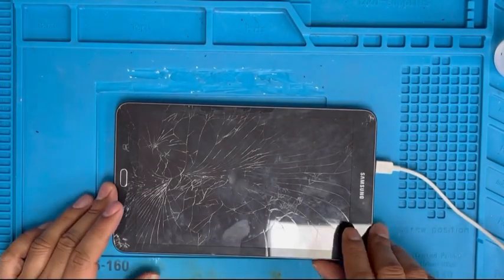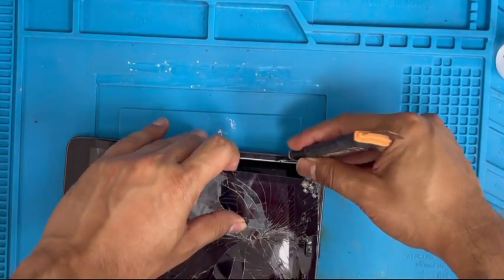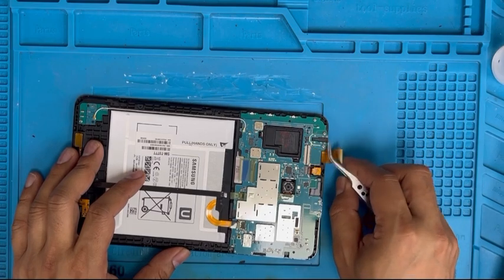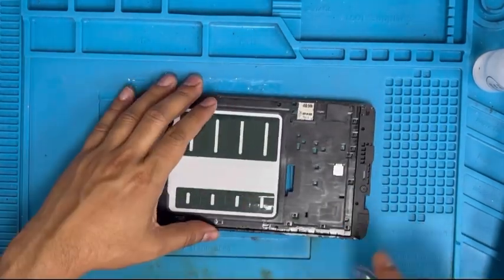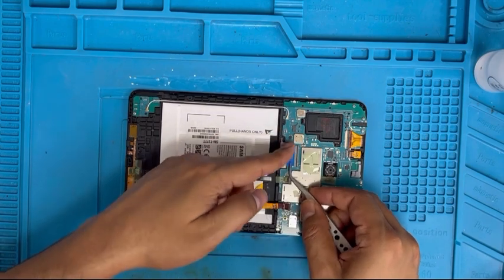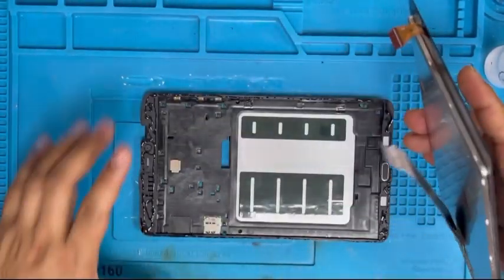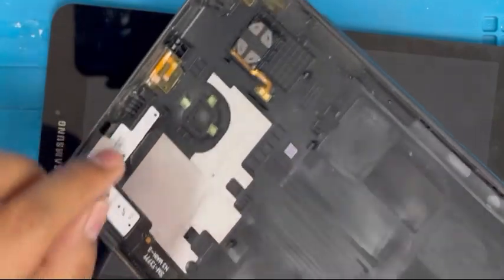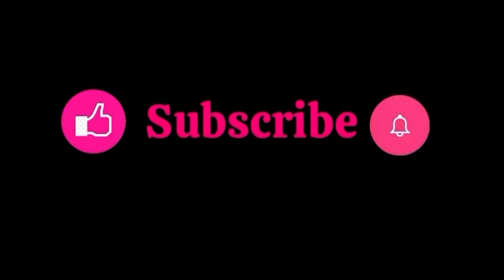samsung tab e lcd replacement 8.0 t377,tab e digitizer replacement,t377 digitizer replacement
how to samsung tab e lcd replacement 8.0 t377,tab e digitizer replacement,t377 digitizer replacement